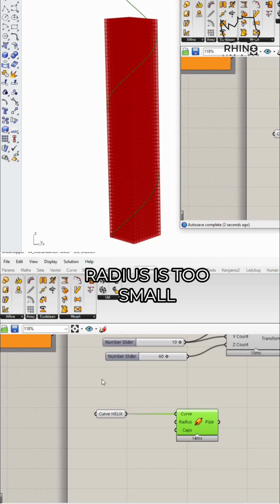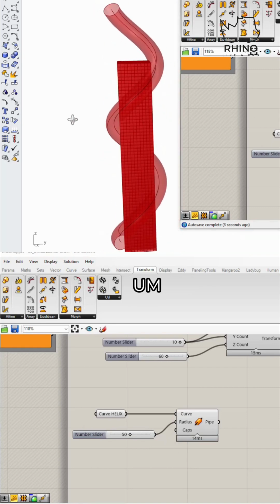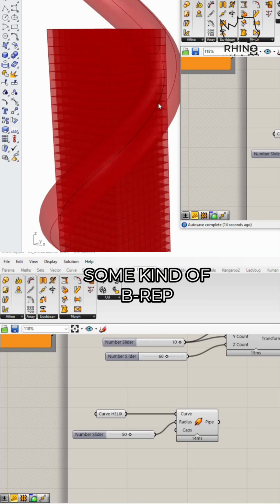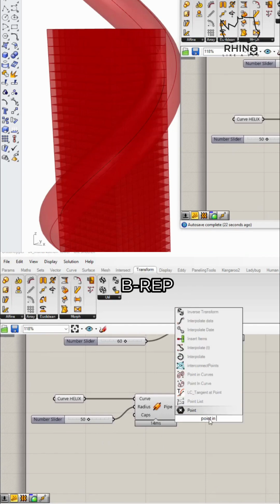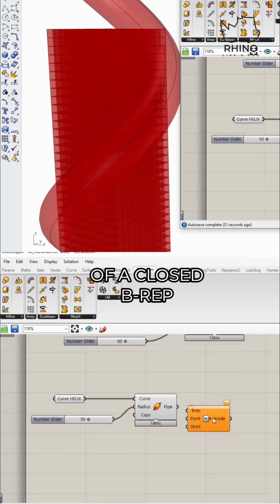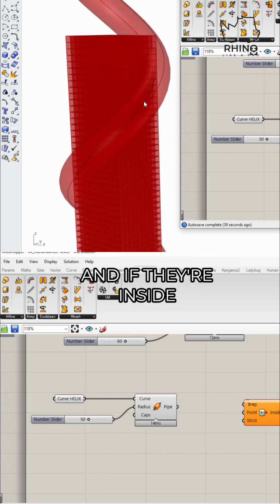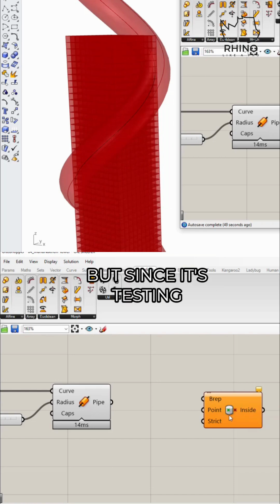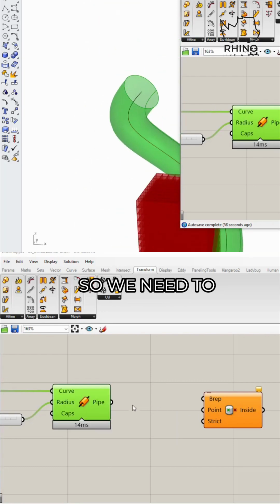MahaNakhon Tower by Buro Ole Scheeren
Create a parametric model of the MahaNakhon Tower by Buro Ole Scheeren using Rhino and Grasshopper.